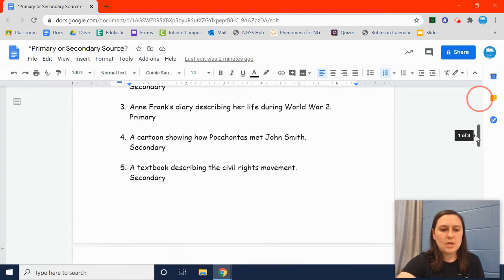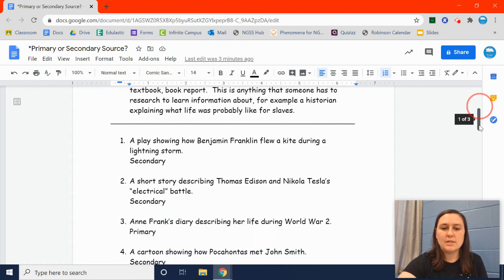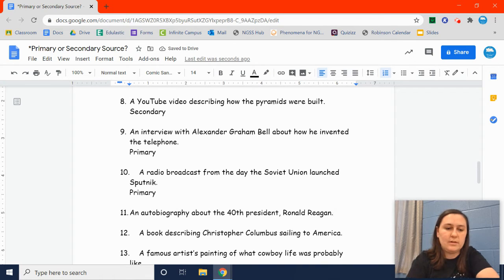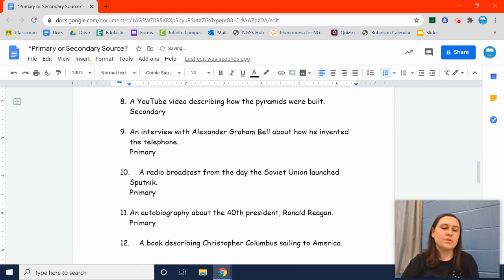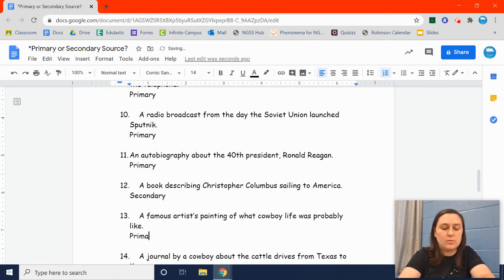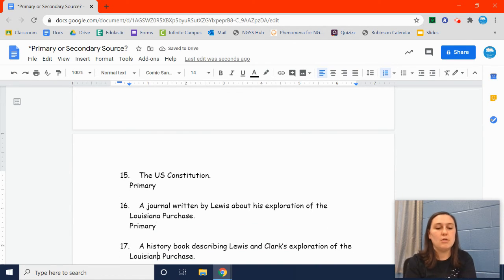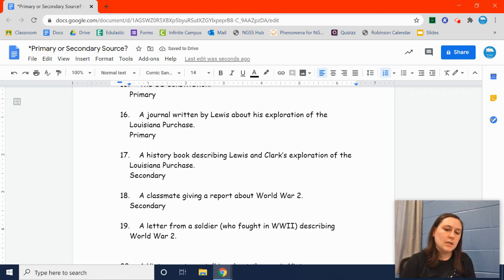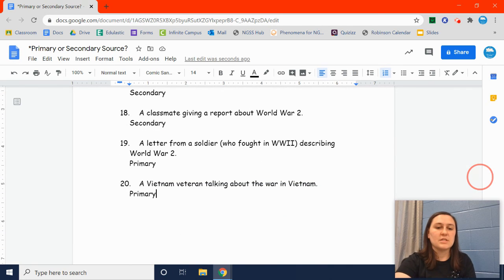Primary or Secondary Source? Day 2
Watch the video for an explanation of the rest of the worksheet.  Turn in when finished.